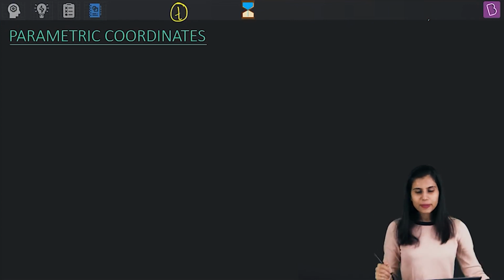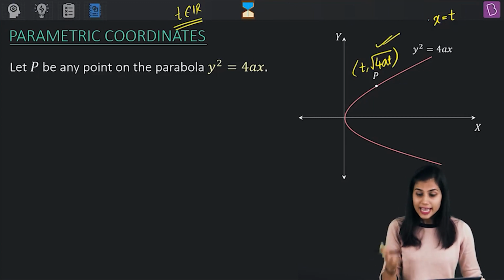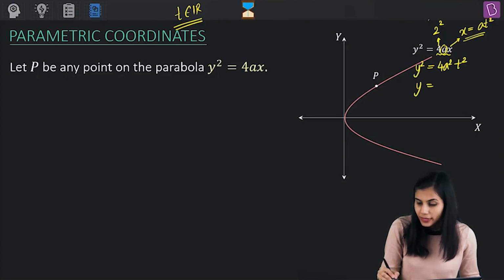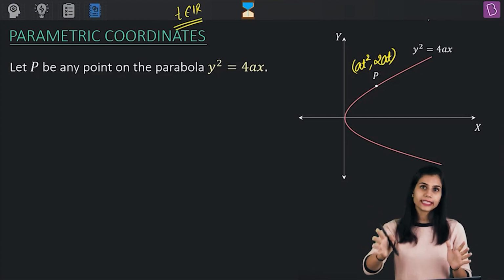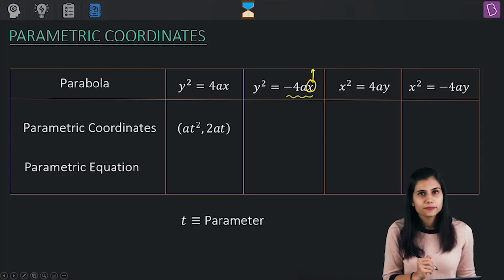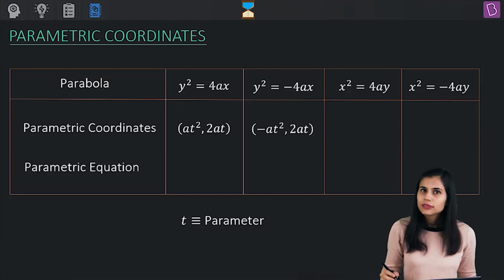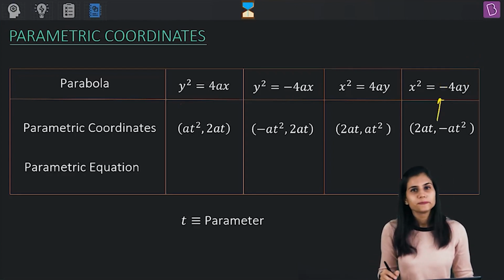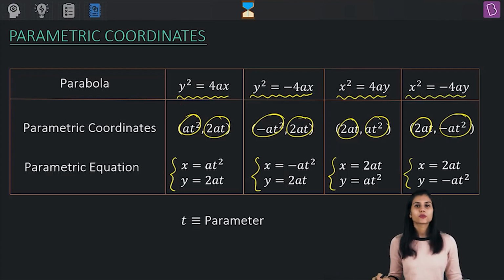Parametric Coordinates and Parametric Equations of Parabola | MATHS | JEE 2023 | Concept of the Day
🚀✍️ Download Chapter-wise Session Notes, FREE DPPs & Chapter Test PDFs Now⬇️
✅ JEE Ranker's Batch Relevant for Class: 11th
Chapter: Parabola
Prerequisites: Standard equation of parabola

This video is focused on how to find the Parametric Coordinates and Parametric Equations for all the four different kinds of standard Parabolas. The questions from this concept are frequently asked in JEE and other competitive examinations.